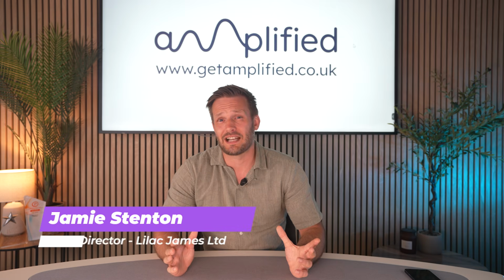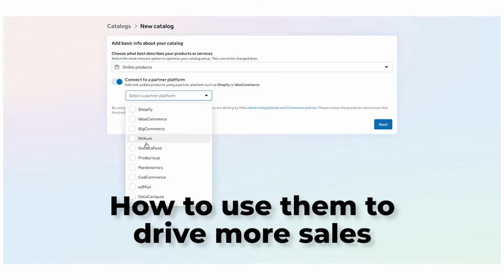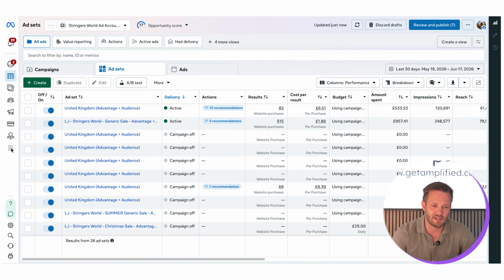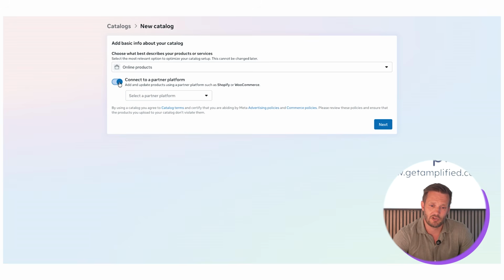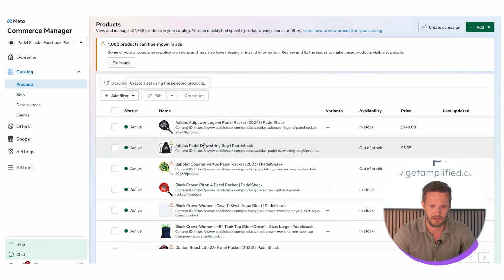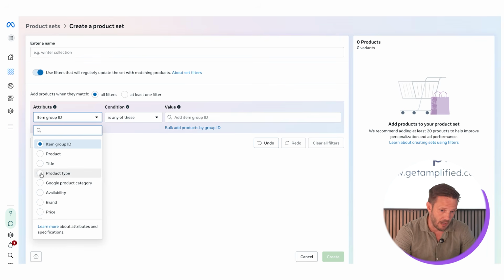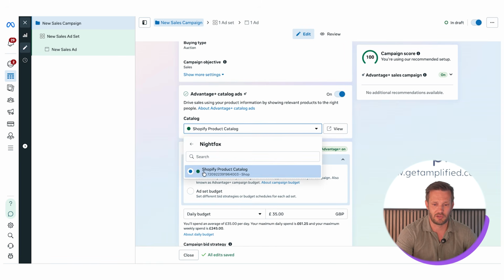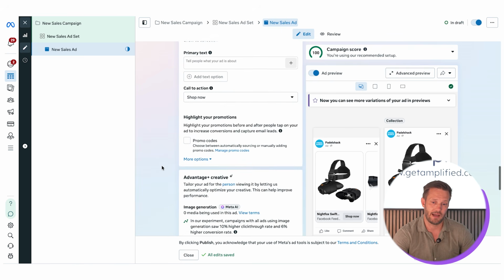How to Set Up Meta Catalog Ads in 2026 (Step-by-Step Tutorial)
Want my agency to improve your ROI and run Ads for you, or teach you how to do it?

If you sell products online and want to run better Facebook Ads or Instagram Ads, Meta catalog ads can be one of the most powerful ecommerce campaign types available.

In this video, I walk you through exactly how to set up Meta catalog ads in 2026, step by step, without overcomplicating it.

You’ll learn:

- What catalog ads are
- Why they work so well for ecommerce brands
- What a product set is and why it matters
- How to create a product catalog in Commerce Manager
- How to build product sets for different categories or product ranges
- How to connect your catalog to a sales campaign
- How to use dynamic product information inside your ads

If you’ve avoided catalog ads because they seem too technical, or you’ve set them up before and not seen strong results, this walkthrough will help you understand the process properly.

For ecommerce businesses with multiple products, Meta catalog ads can save huge amounts of time and help Meta show the most relevant products to the right people at the right moment.

Chapters:

00:00 – Why Meta Catalog Ads Are So Powerful
00:22 – How Catalog Ads Work
00:42 – Why Most Businesses Set Them Up Wrong
00:59 – What This Catalog Ads Tutorial Covers
01:22 – What a Catalog Ad Actually Is
01:44 – How Meta Uses Product Data and Pixel Data
02:08 – Why Catalog Ads Are More Relevant
02:34 – Which Ecommerce Businesses Should Use Catalog Ads
02:56 – What a Product Set Is
03:17 – Why Product Sets Make Catalog Ads Better
03:40 – Product Set Examples for Different Ranges
04:03 – Why Product Sets Improve Relevance
04:22 – When to Use Product Sets
04:50 – Opening Commerce Manager
05:11 – Creating a New Catalog
05:37 – Connecting a Partner Platform or Data Feed
05:59 – Connecting the Correct Pixel
06:22 – Why a Data Feed Is Usually Best
06:53 – Reviewing Products in Commerce Manager
07:30 – Fixing Catalog Errors and Missing Product Data
07:46 – Why Catalog Ads Handle Out-of-Stock Products Better
08:03 – Viewing Product Sets
08:23 – Creating New Product Sets
08:46 – Filtering by Brand, Product Type or Price
09:08 – Using Product Sets for Different Audiences
09:31 – Searching and Selecting Specific Products
10:14 – Naming and Saving a Product Set
10:32 – Turning a Sales Campaign into a Catalog Ad
10:53 – Selecting the Correct Catalog
11:15 – Building the Ad with Carousel Format
11:36 – Choosing Destination and Creative Options
12:19 – Using Dynamic Product Names and Prices
12:41 – Final Meta Catalog Ads Setup Advice
13:01 – Why Pixel/Data Feed Setup Is Usually Best